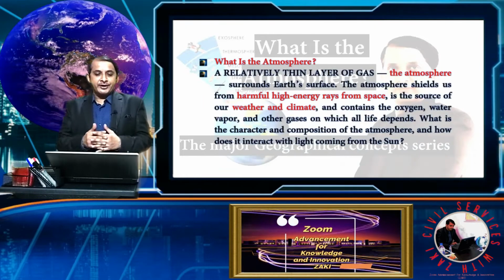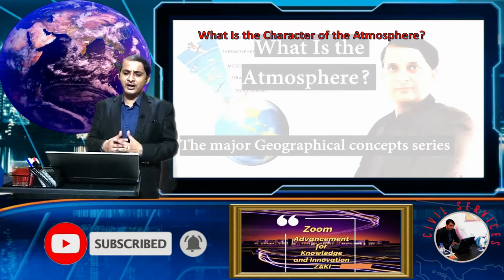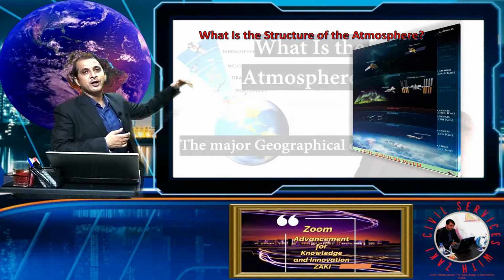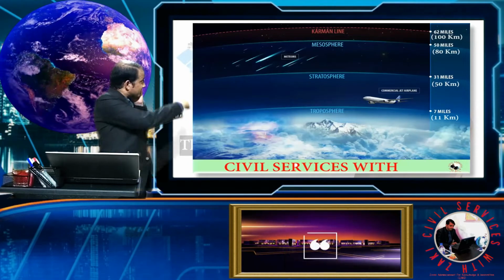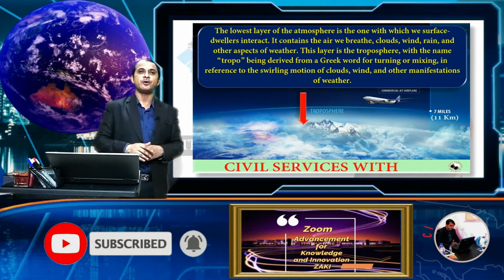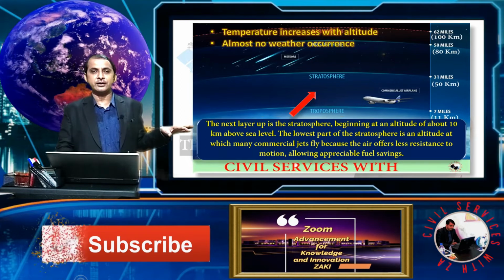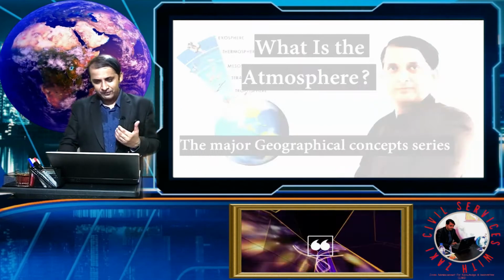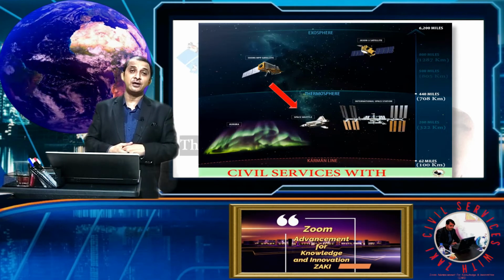What Is the Atmosphere?